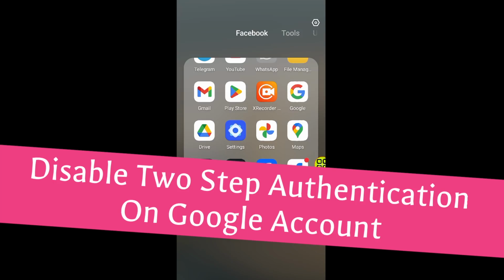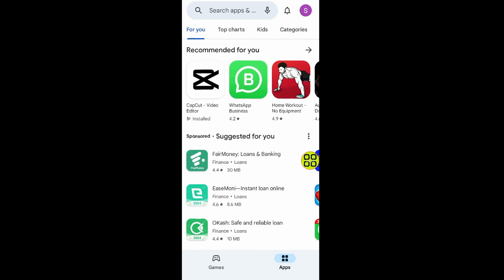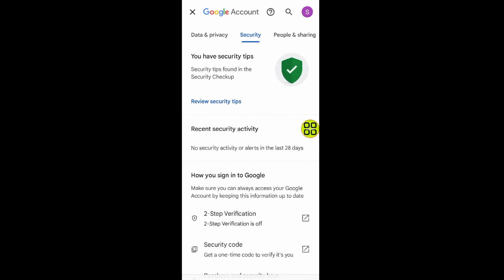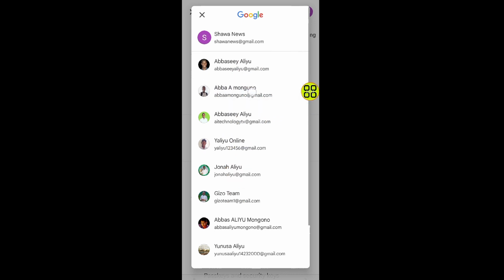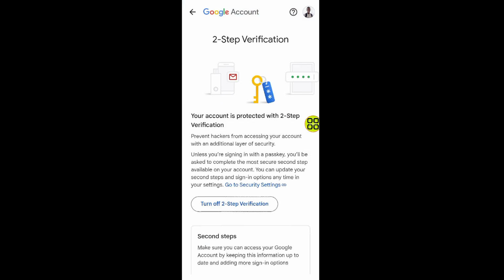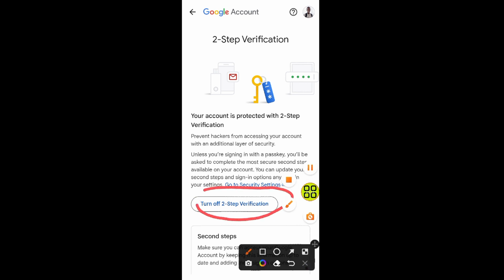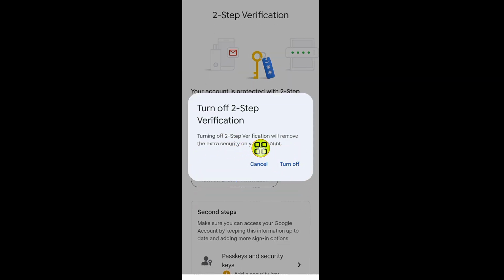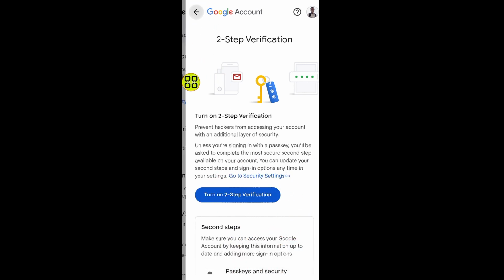Disable Two Step Verification On Google Account | Disable Two Step Authentication in Google Account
In this video, you'll learn how to disable two-step verification on your Google account. I'll show you how to disable two-step authentication in your Google account and guide you through the steps to turn off 2-step verification in your Gmail account. Watch until the end for a complete tutorial.